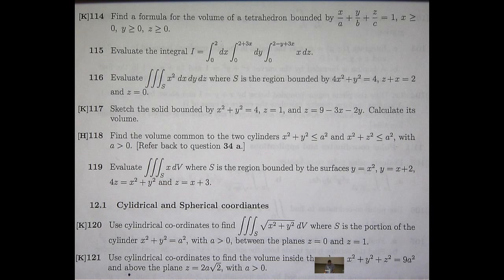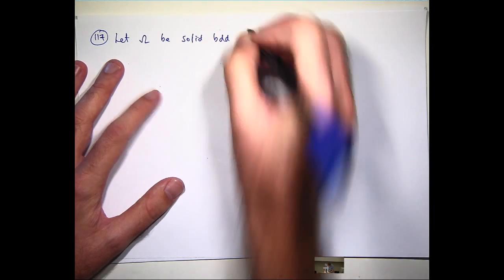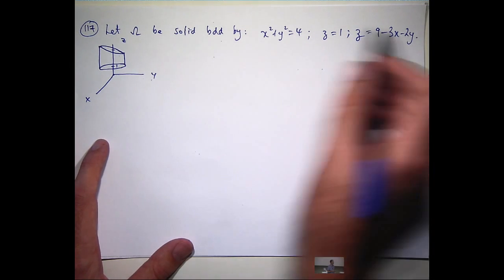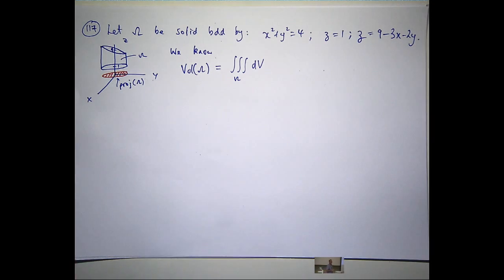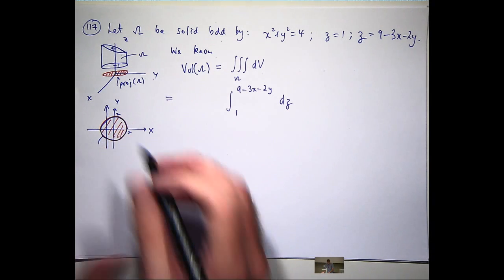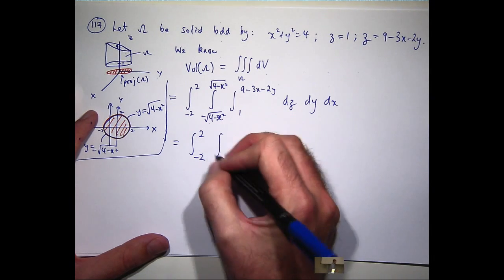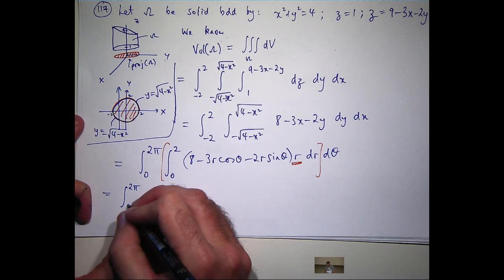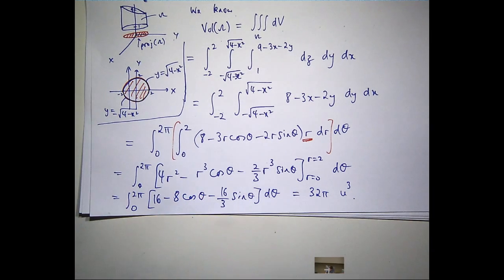Triple integrals: How to calculate volume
How to calculate volume of a solid via triple integrals.  An example shows how to set them up and how to evaluate them.